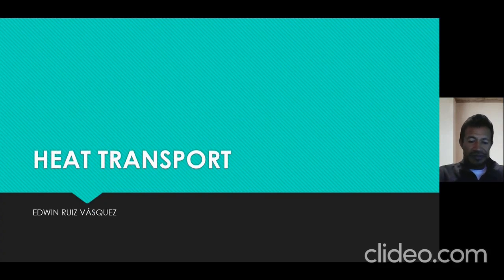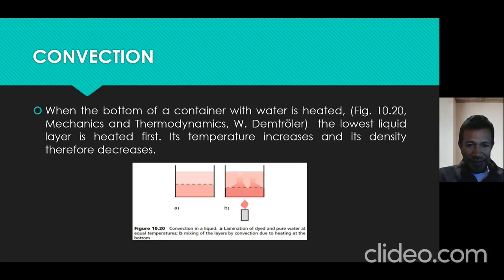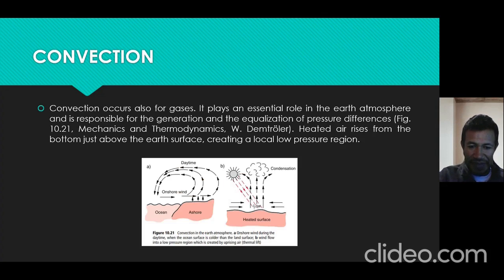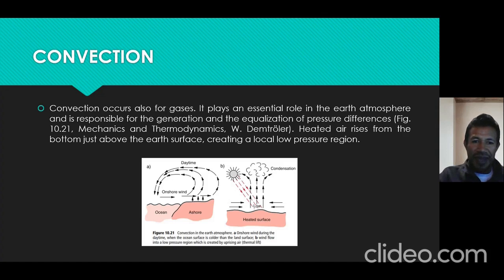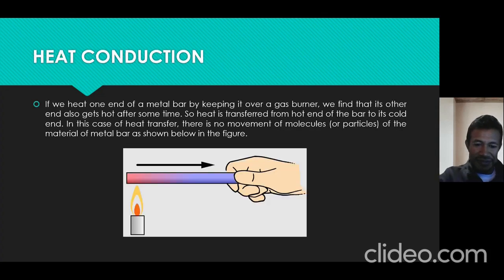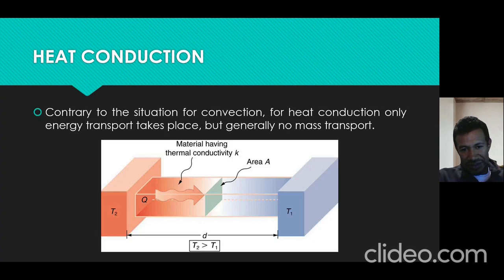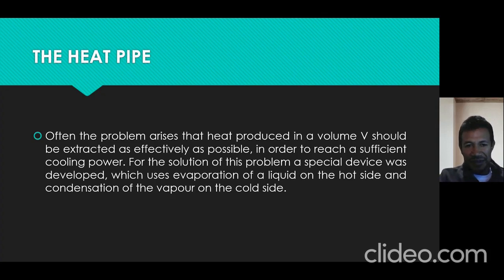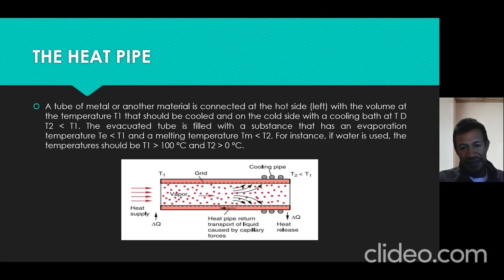Heat Transport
This engaging video delves into the fascinating world of heat transport and the mechanisms behind it. It explores the concept of convection, uncovering how heat is transferred through fluids via the movement of particles. The video then delves into the process of heat conduction, revealing how energy is transferred through solids via direct molecular interactions. The highlight of the video is the exploration of the heat pipe, a remarkable heat transfer device that utilizes the principles of evaporation and condensation to efficiently transport heat over long distances. From convection to conduction and the innovative heat pipe technology, this video sheds light on the captivating world of heat transport.